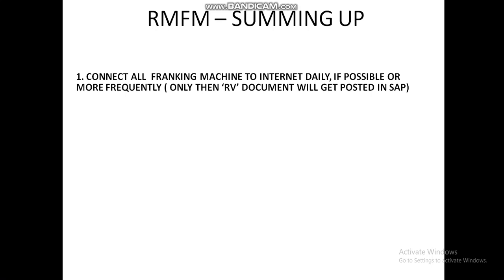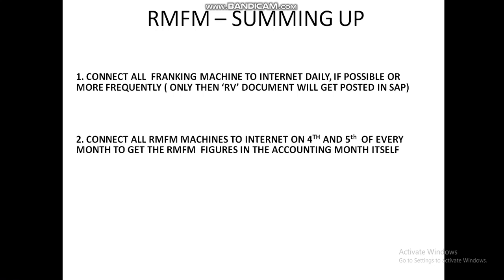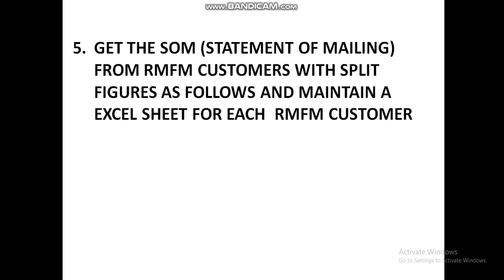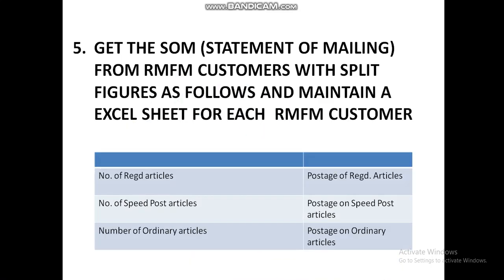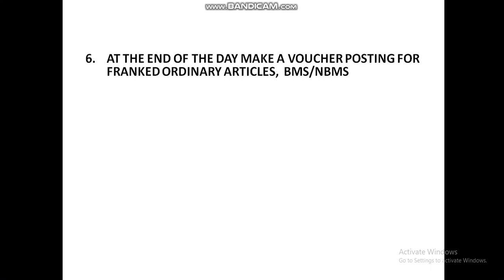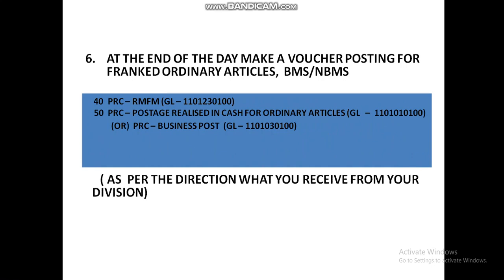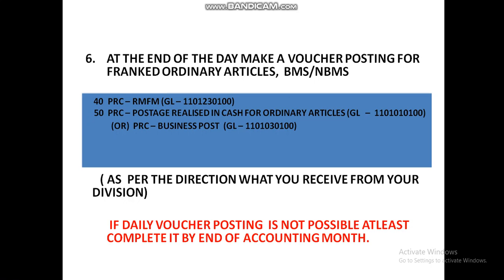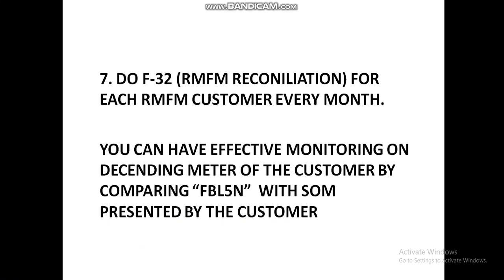7 SUMMINGUP IN ENGLISH